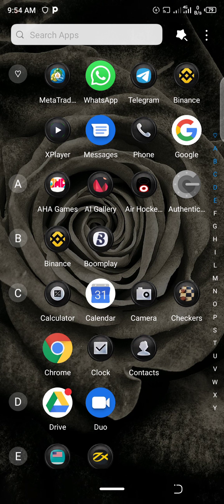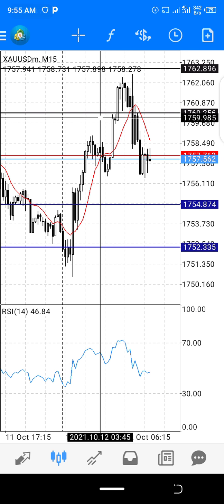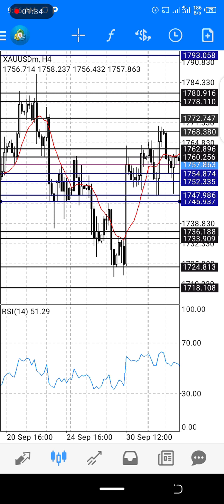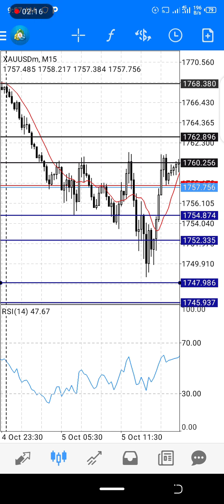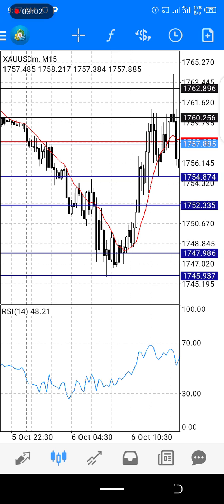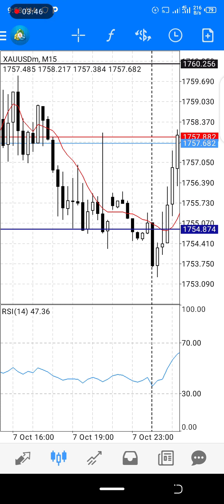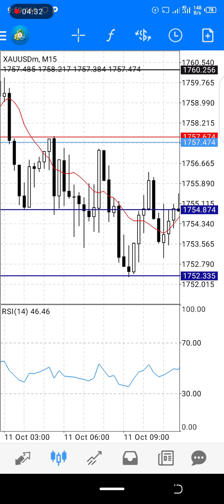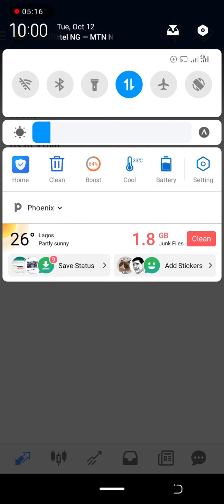50pips a day scalping XAU using my technique.